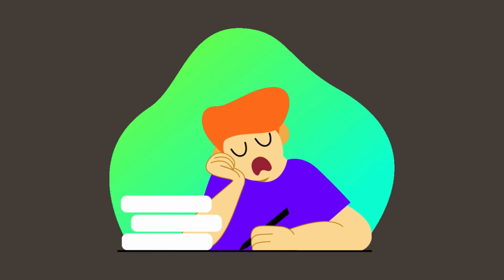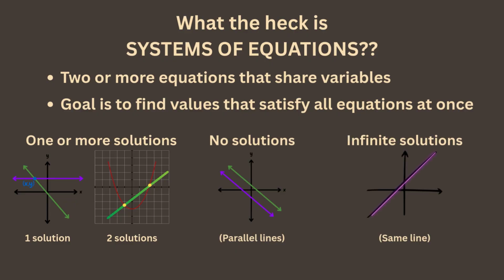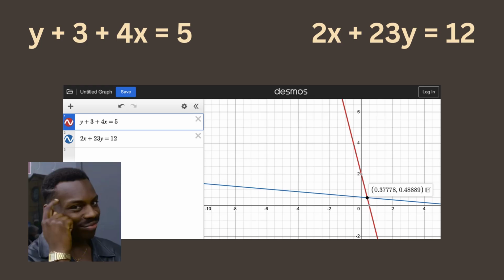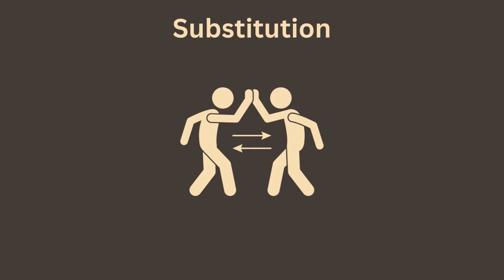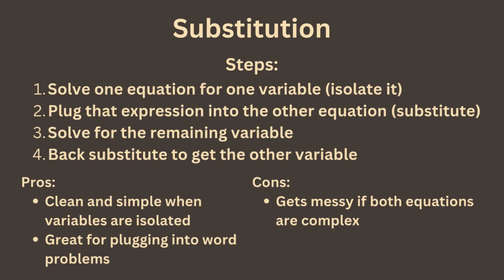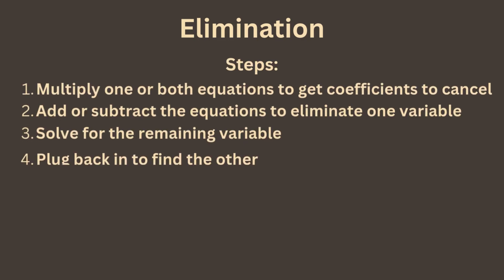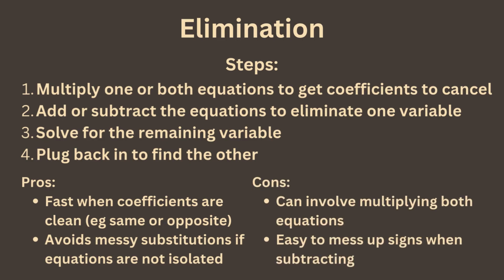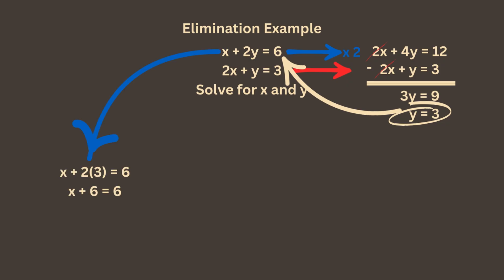Hack Your SAT and ACT Systems of Equations!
In this crash course video, we go over the tips and tricks you need to ace any systems of equations problem in your SAT and/or ACT!